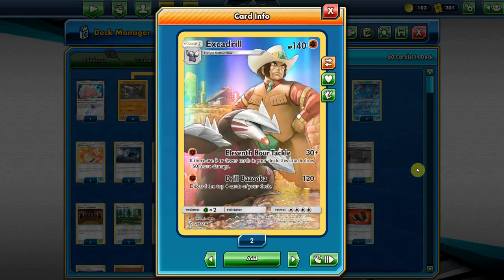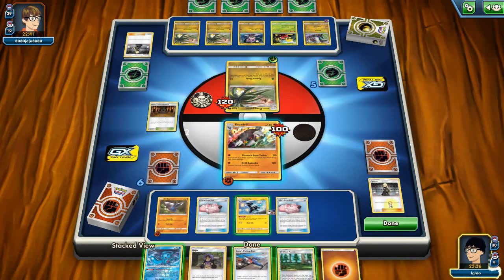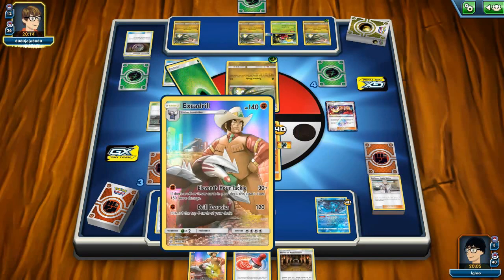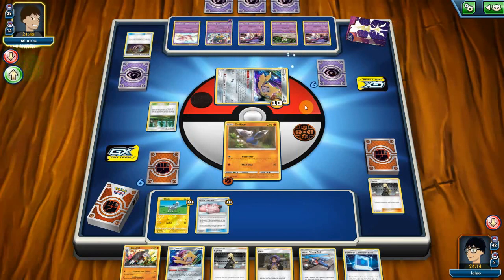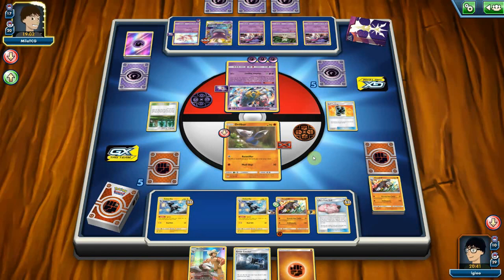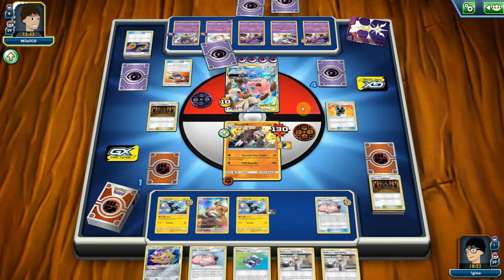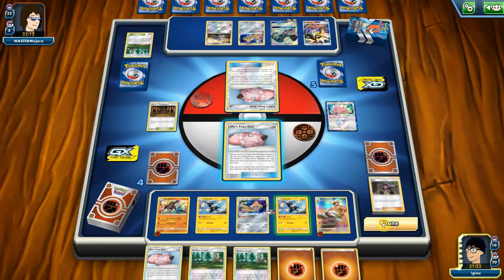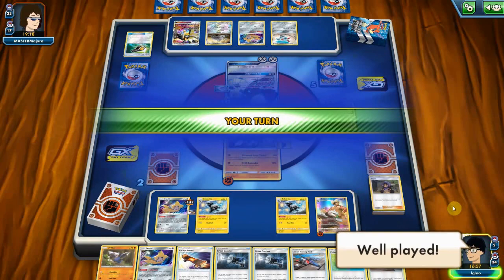Mill Yourself with Excadrill! Surprisingly Works Quite Well~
Hi guys, welcome back to ChaBui Playz, today we're going to take a look at the new Excadrill Deck from Cosmic Eclipse. This deck depends on milling yourself and previously I thought this won't work well~

Surprisingly though, the deck actually works quite well. You need some luck in terms of the items and cards discarded, but when everything is set-up and ready, Excadrill will blast through everything in its way.

Once again, thank you guys for watching and see you again next time, bye bye~